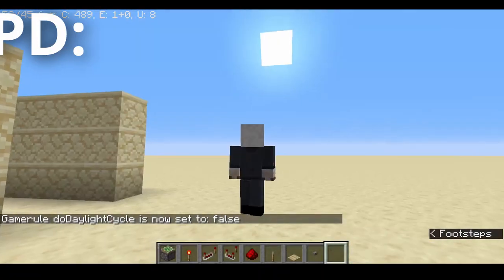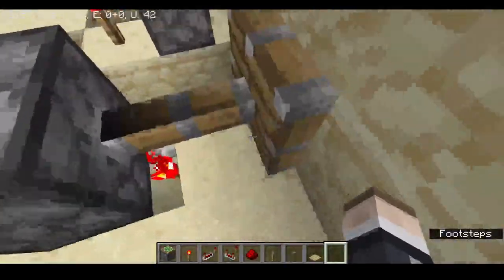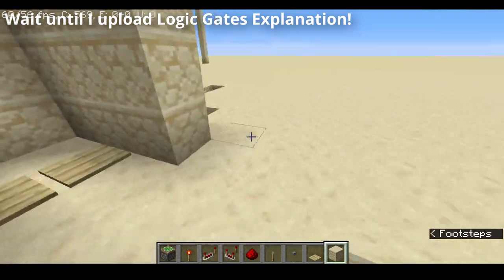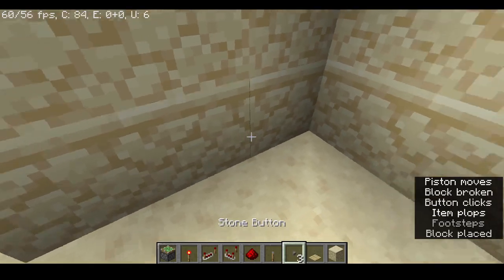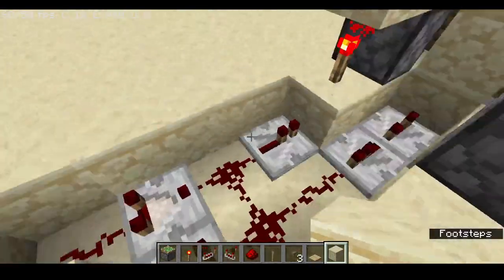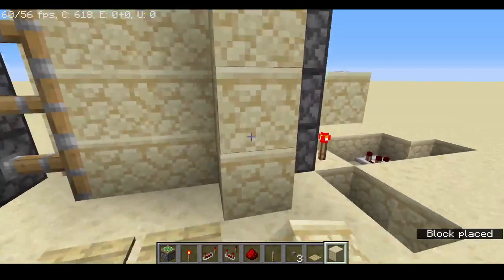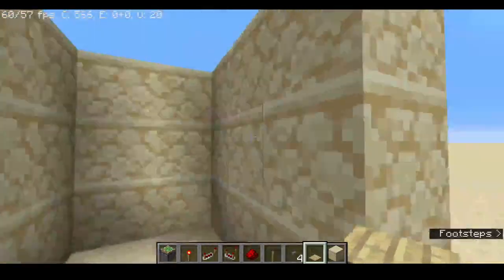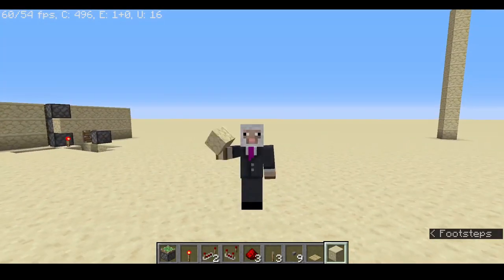(HIPD) Button/Lever Secret Input!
Hey guys it's been a long time since I uploaded my last video, that's because I've been busy with my school works! Anyway I have been enjoying redstone ALOT these days and I've made couple cool piston doors! Hope you guys enjoy!